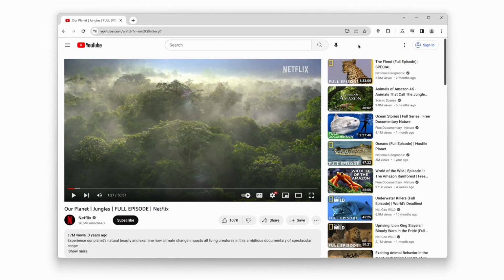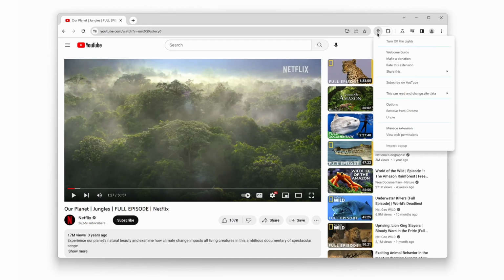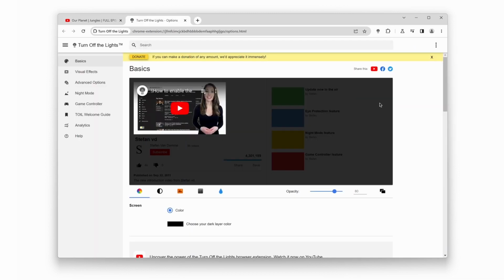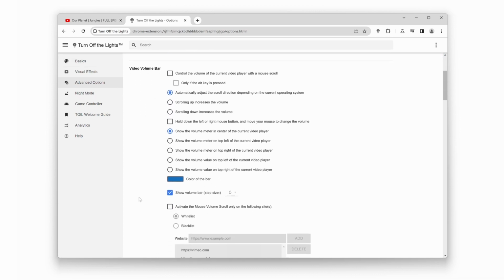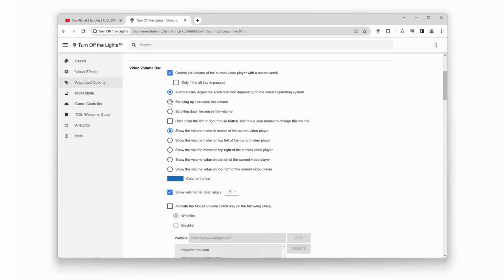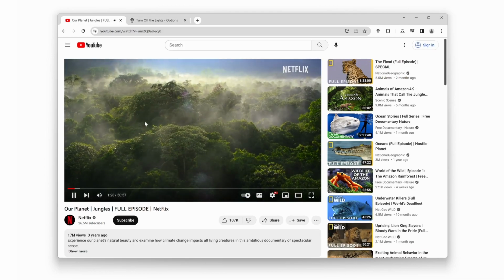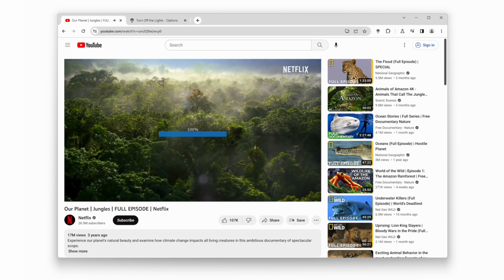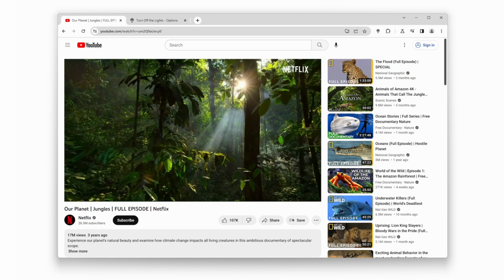🔵How to change the Mouse Volume Scroll direction (to control audio on YouTube)?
Are you tired of the default mouse volume scroll direction? In this video, we reveal the ultimate guide to changing the mouse volume scroll direction and unlocking your mouse's full potential. By making this simple adjustment, you can significantly enhance your productivity and workflow.